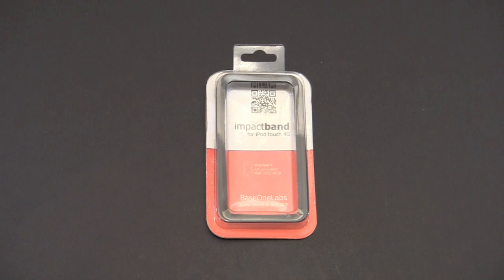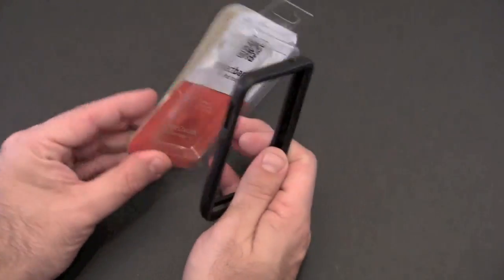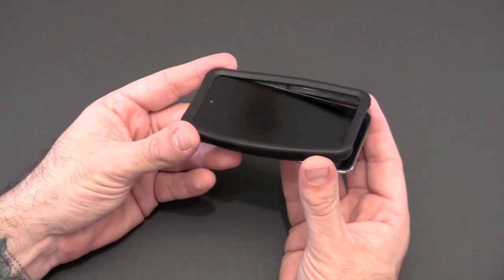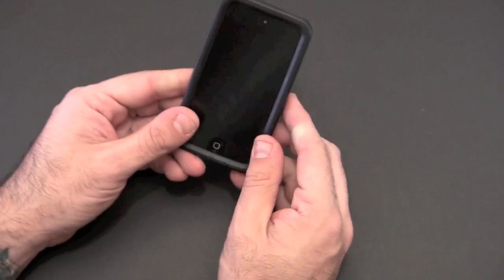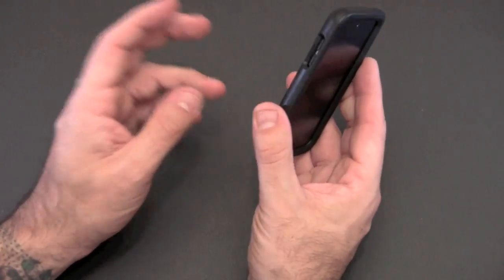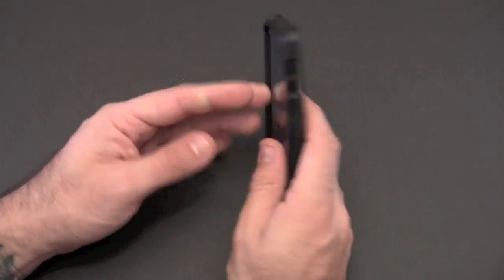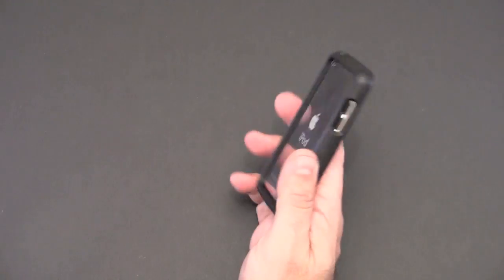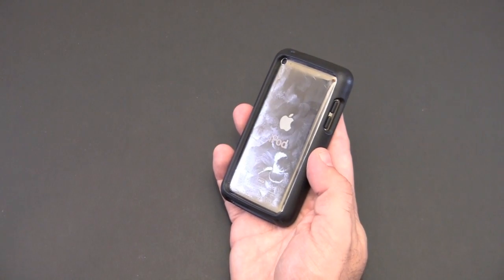ImpactBand Bumper for iPod touch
In this video I review the ImpactBand for the iPod touch.